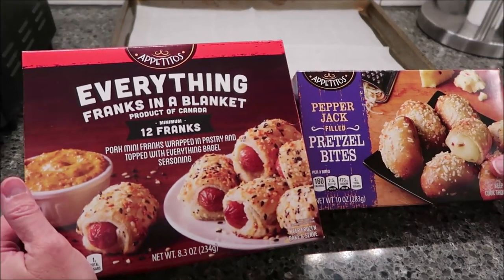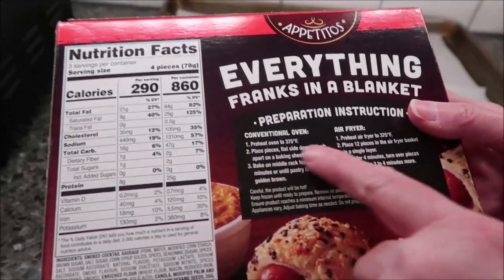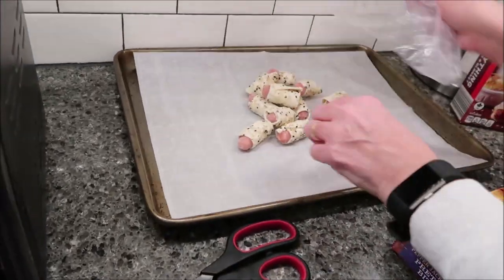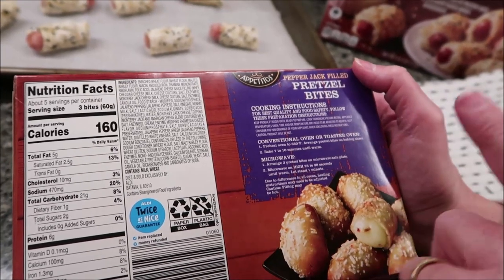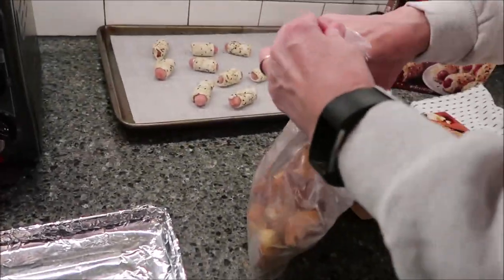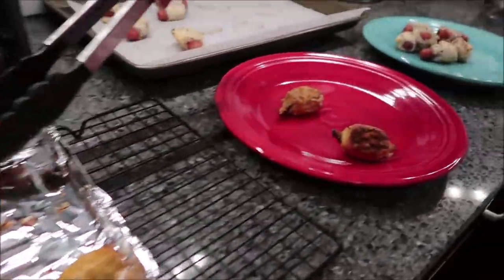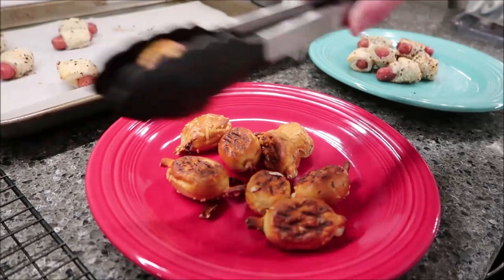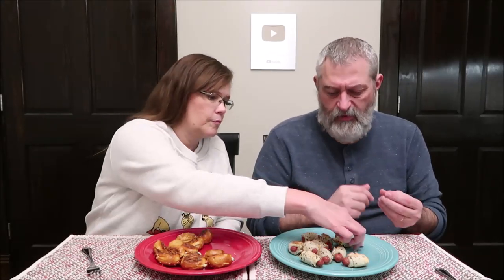Appetitos (ALDI) Everything Franks In A Blanket & Pepper Jack Filled Pretzel Bites Review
This is a taste test/review of the Appetitos (ALDI brand) Everything Franks In A Blanket and Pepper Jack Filled Pretzel Bites.
* The Franks were $3.99.
* The Pretzel Bites were $2.45.